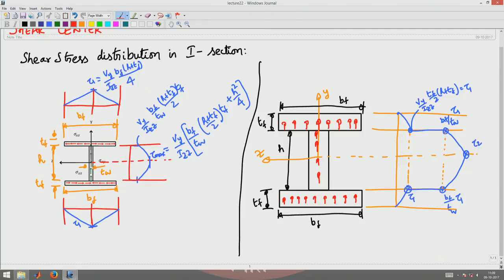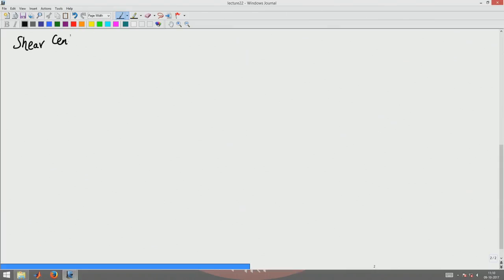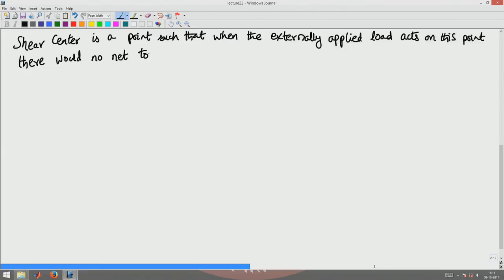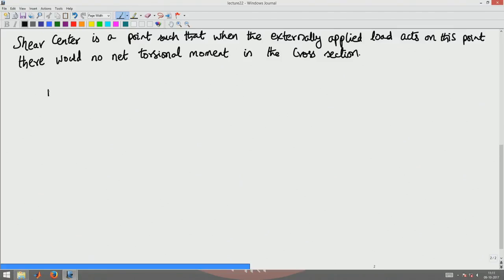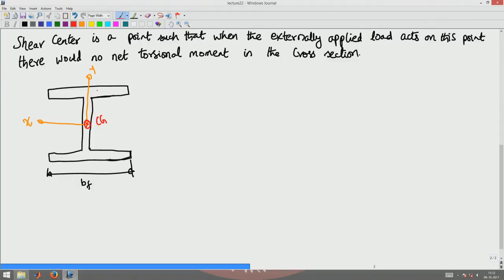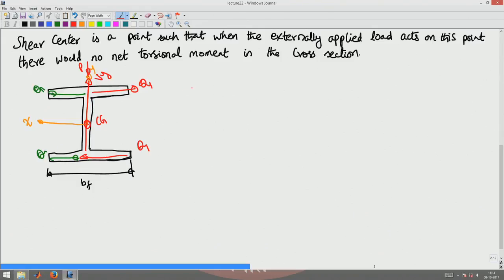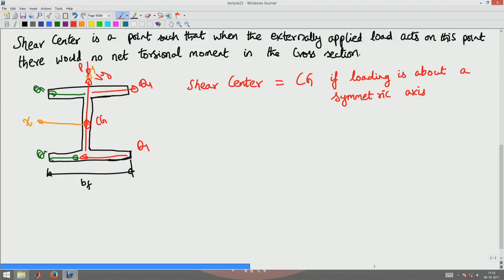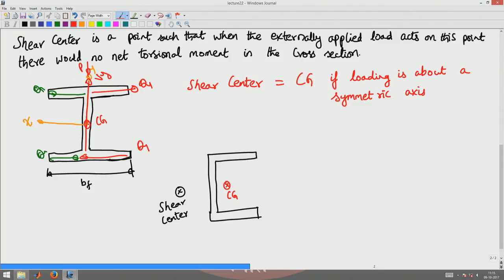Definition of shear center